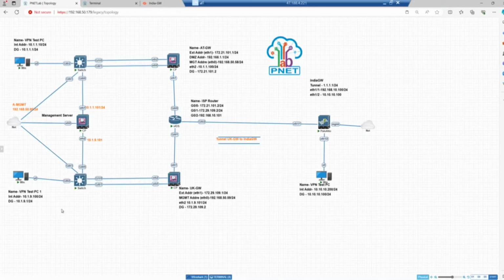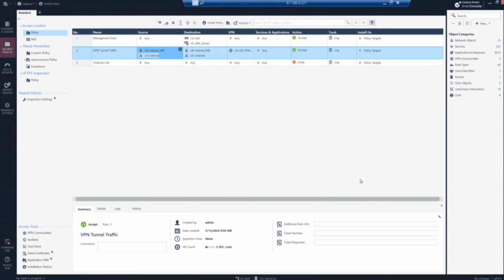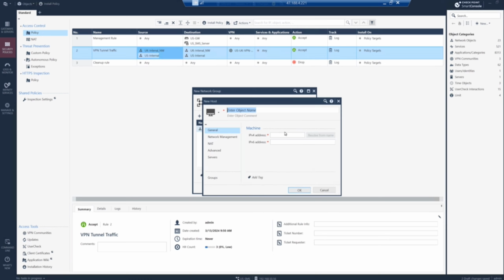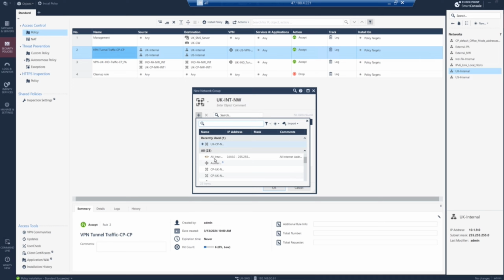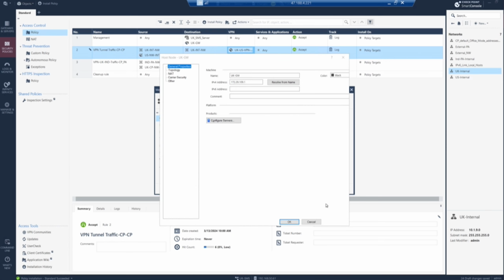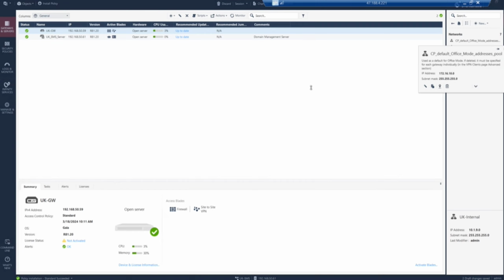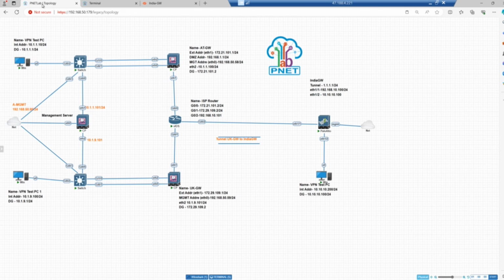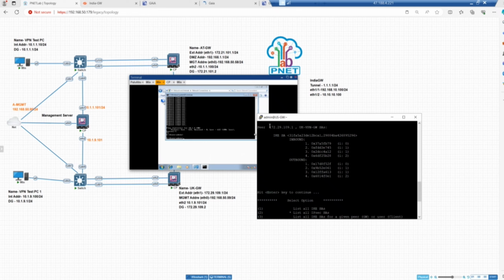Step-by-Step Guide: Site-to-Site VPN Setup Between Two Check Point Firewalls troubleshooting!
In this video, we'll walk you through the step-by-step process of configuring a Site-to-Site VPN between two Check Point security gateways. Learn how to securely connect two remote networks using Check Point's powerful firewall technology. We cover everything from basic VPN concepts to configuring policies, encryption methods, and troubleshooting potential issues. Whether you're a beginner or an experienced network administrator, this tutorial will help you establish a secure communication channel between your offices.

Overview of site-to-site VPNs and their benefits.
Configuration of the VPN on Check Point Security Gateways.
Key exchange (IKE/IPSec) setup and configuration.
Encryption and authentication methods.
Policy setup for secure traffic between sites.
Troubleshooting common VPN connection issues.